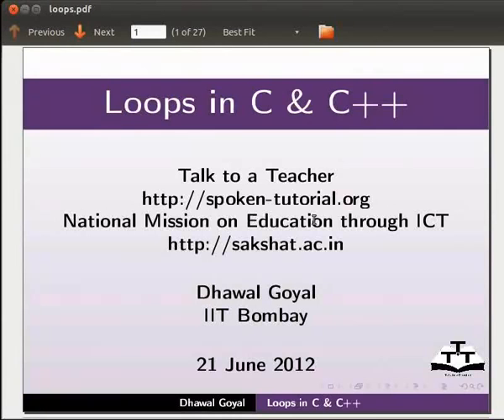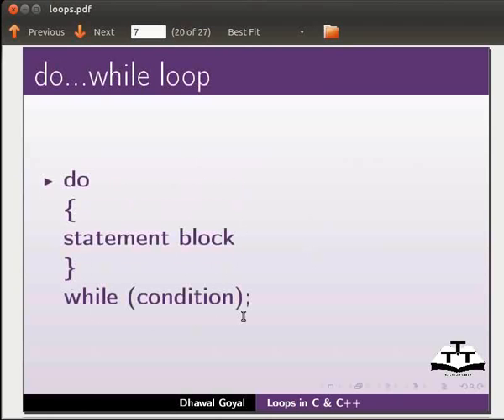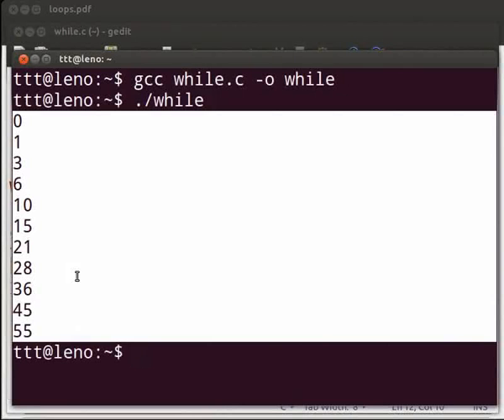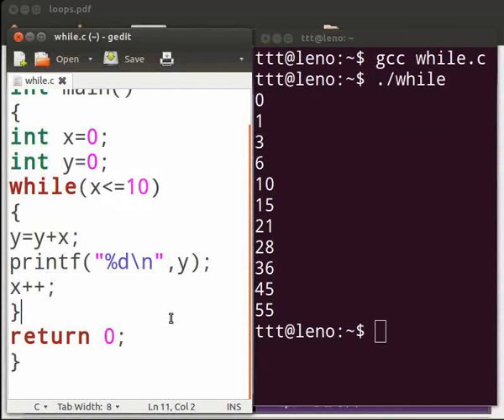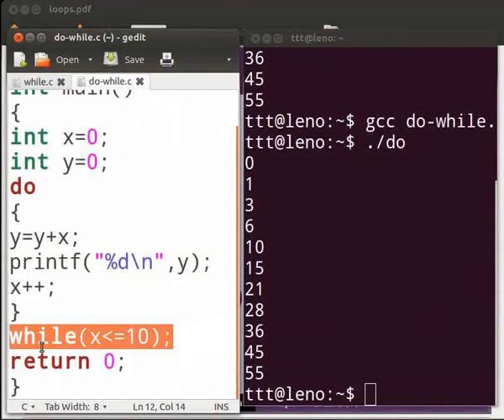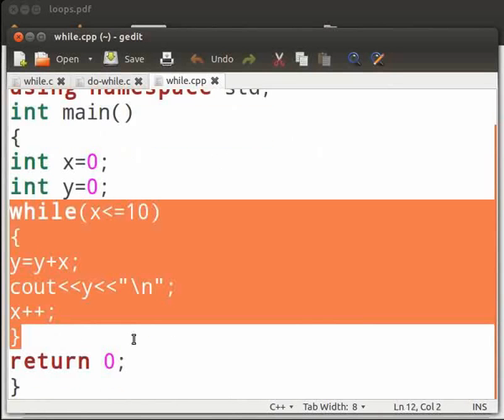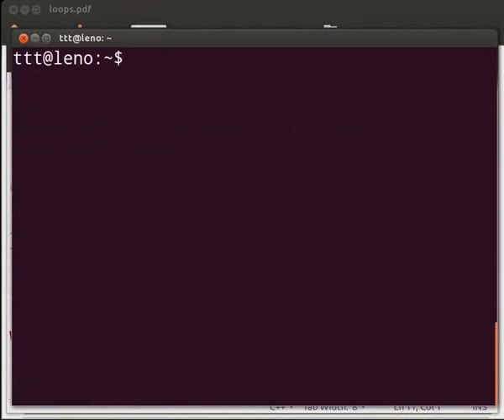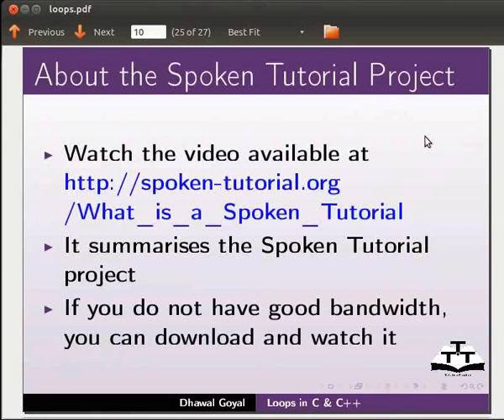Loops English Part 12